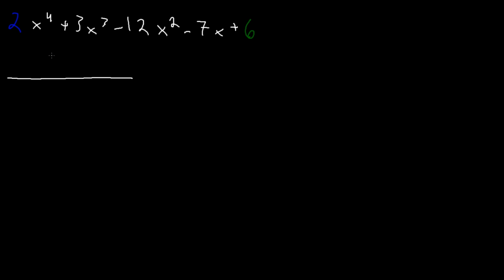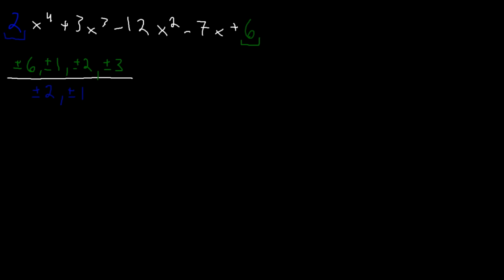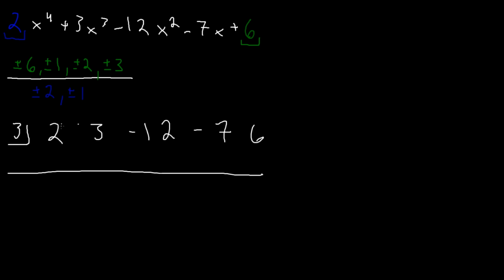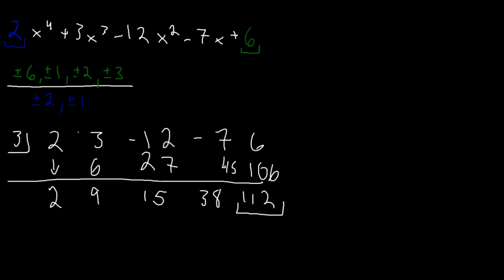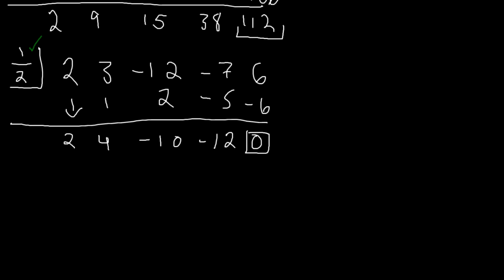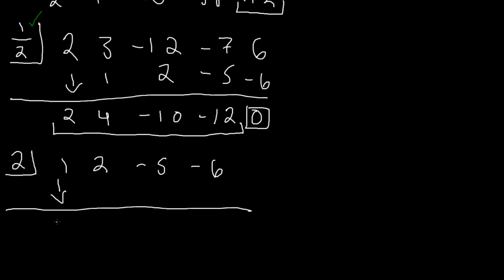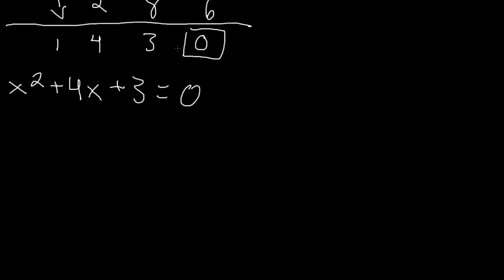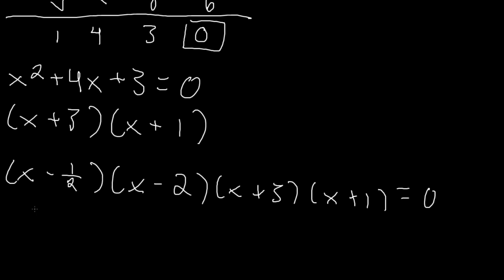MAT109 Precalculus: Factoring a Fourth Degree Polynomial Using The Rational Zero Theorem